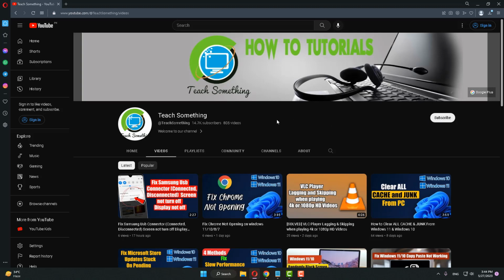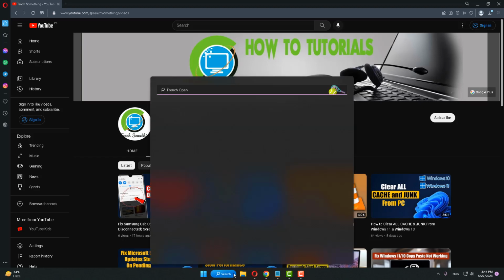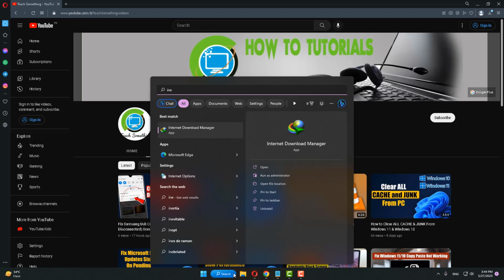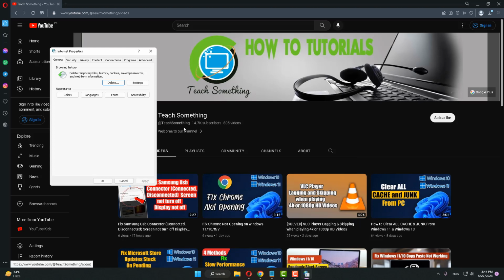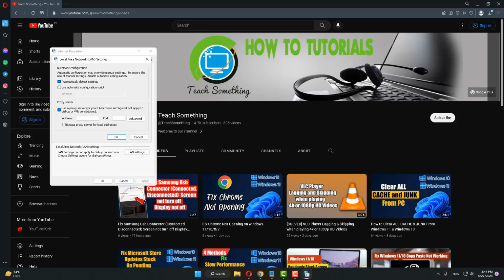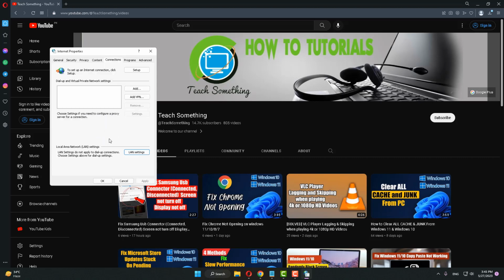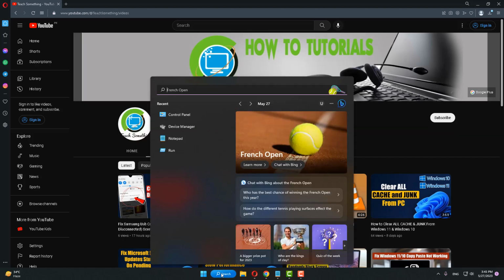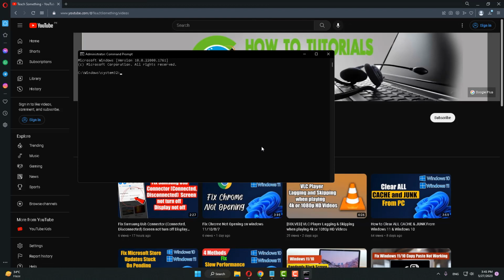Fix Windows 11 The Remote Device or Resource Won’t Accept The Connection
In this video tutorial i will gonna show you How to Fix Windows 11 The Remote Device or Resource Won’t Accept The Connection.